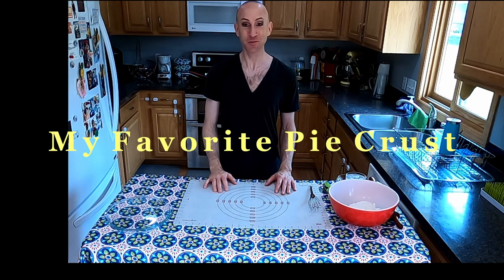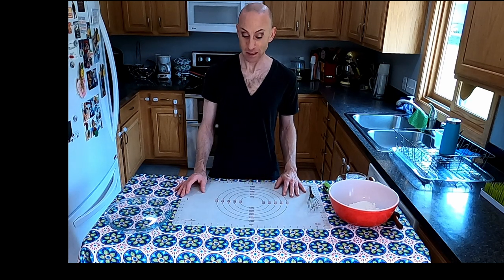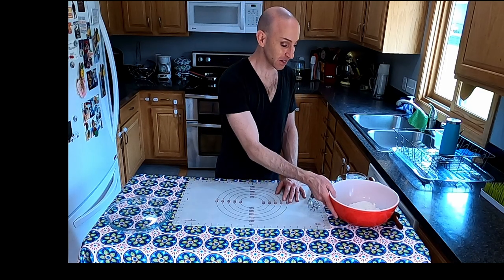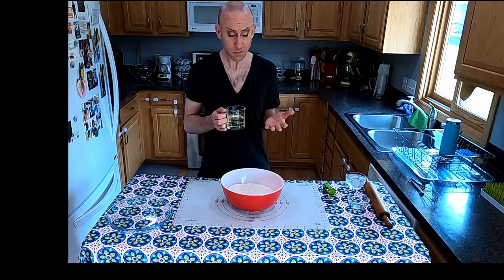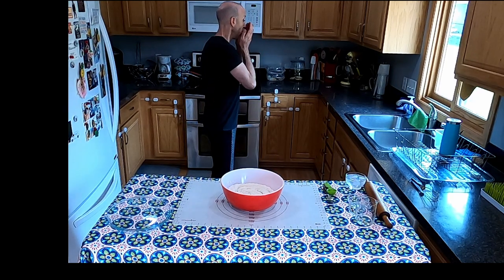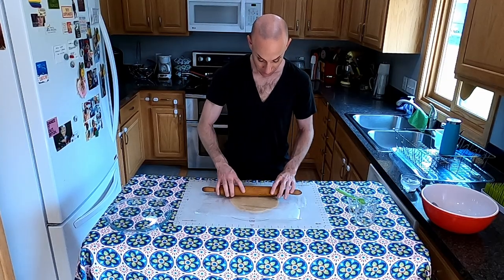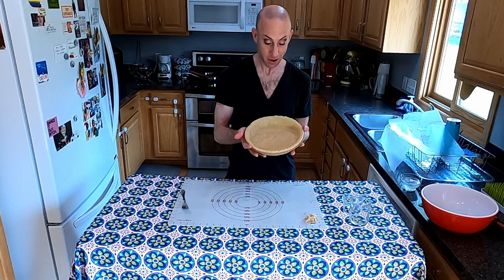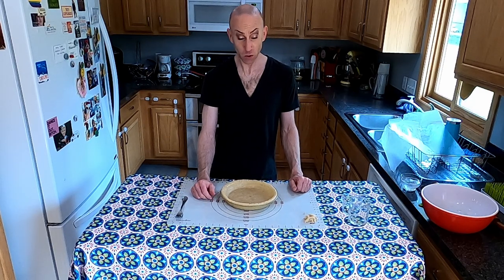My Favorite Pie Crust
My Favorite Pie Crust  (the following makes a single (1) pie pastry crust...double it for a 2 crust pie.)
Ingredients:
2 + 1/4 c. AP flour
1 tsp. salt (table salt, not course grain)
2/3 c. oil (vegetable or canola oil)
4 Tbsp. ice water

    Whisk the flour and salt together in a medium size bowl.  Pour the oil into the flour/salt mixture and blend with a fork until the flour is evenly moistened (as best you can.)  'Smoosh' the dough with the fork to make a flat layer on the bottom of the bowl (this makes the next step easier.)  Sprinkle 2 Tbsp. of the ice water evenly over the top of the dough and work the water in using the fork.  Start with 2 Tbsp.; you may need 3-4 total Tbsp. of the water- it depends on how hot it is in your kitchen, the humidity that day, etc. as to how much water your dough will need.  You want it to be pliable; not crumbly and falling apart.  When the water starts to incorporate into the dough, it will create spots that are lighter in color.  You'll know that you have it blended well when the dough is mostly the same color throughout.  Cut 2 sheets of wax paper about 12-18" long.  Turn the dough onto 1 of the sheets of wax paper.  Use your hands to shape/pat it into a disk.  Place the other sheet of wax paper on top and use a rolling pin to roll out the dough to your desired thickness.  Peel the top sheet of wax paper off.  Invert your pie pan and place it directly in the middle of your pie dough.  Flip everything over, peel off the remaining sheet of wax paper, and tap/ease the crust into your pie pan.  Trim and/or flute the edges as you wish.  Voila!  You're ready to go!
*If you are making a pie that needs a top crust, repeat the process rather than making 1 large batch of dough.  It's hard to get the ingredients incorporated evenly with a large batch and it won't turn out as you'd like it to.
**this crust is vegan friendly.  To make it gluten free, use almond flour instead of all-purpose flour, and add the oil gradually until the dough is flexible and holding together but not greasy.